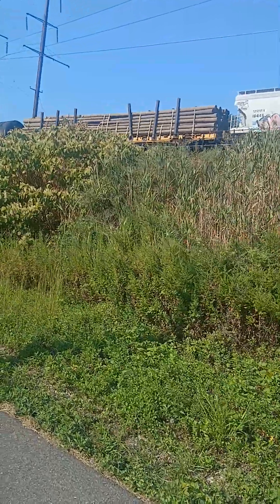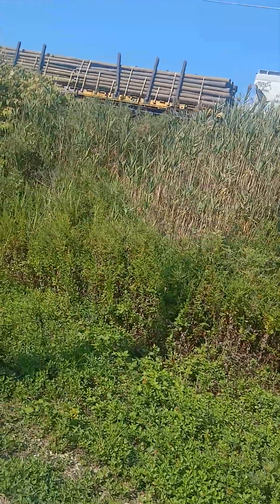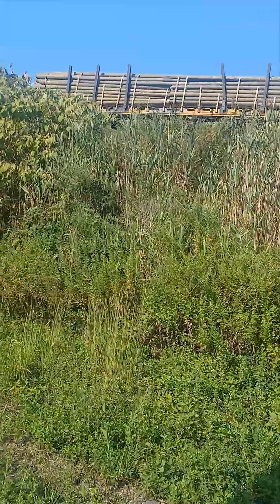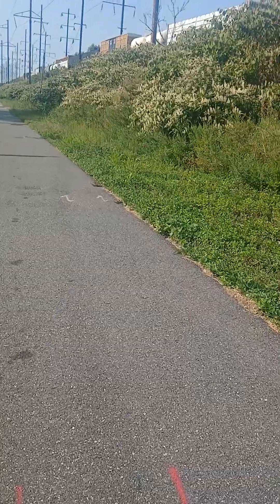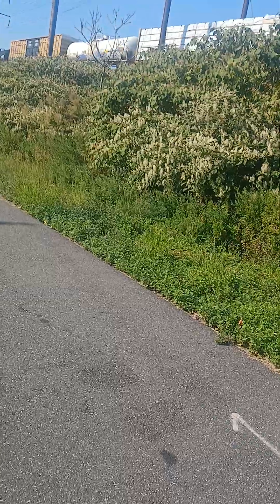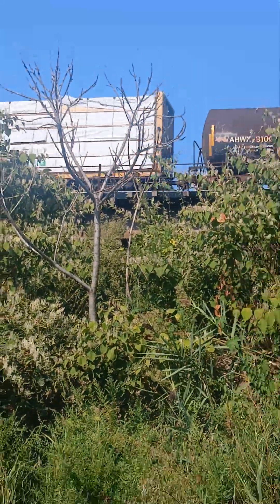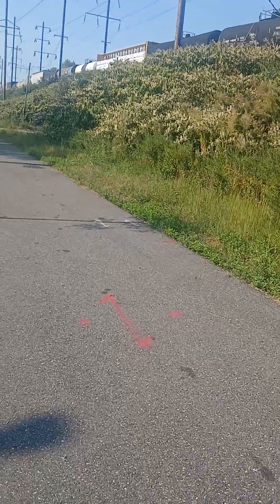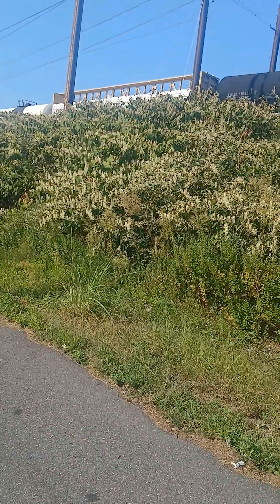A CSX Freight train going past on the Delair Bridge